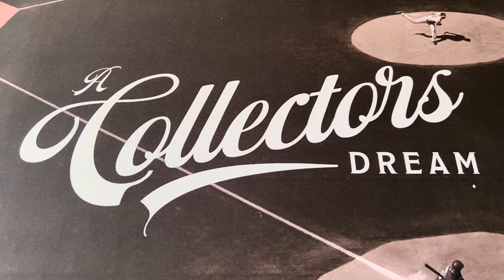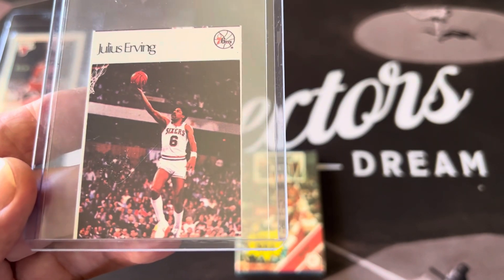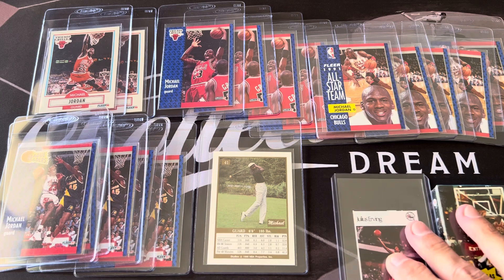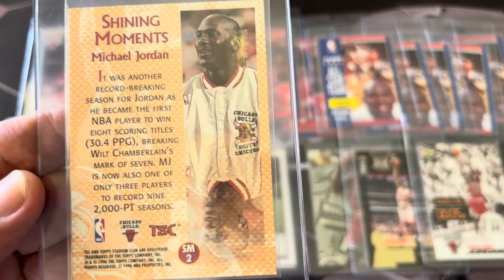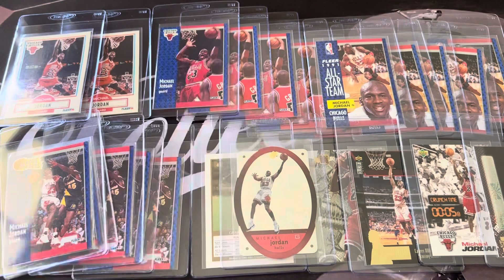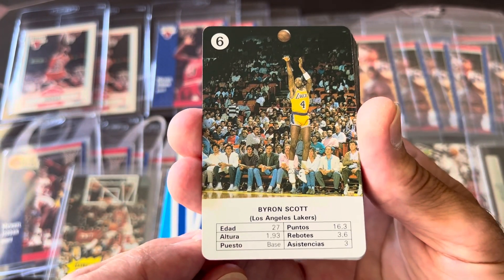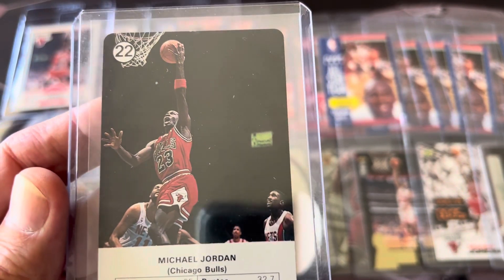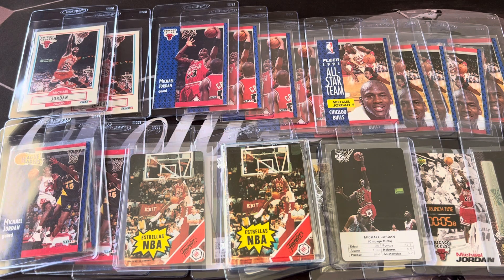Opening Rare 88’ Michael Jordan Box - Plus some early Jordan cards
I’m opening a rare 88’ NBA Estrellas Box with two rare Jordan cards. Also showing some early Jordan cards.